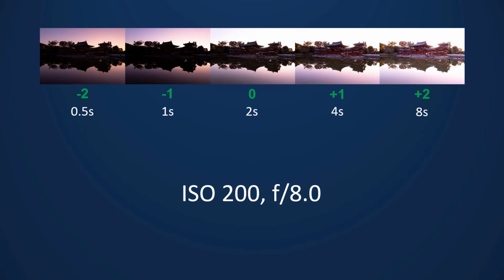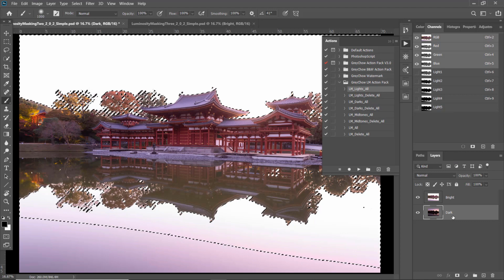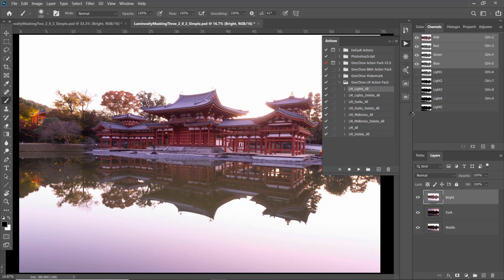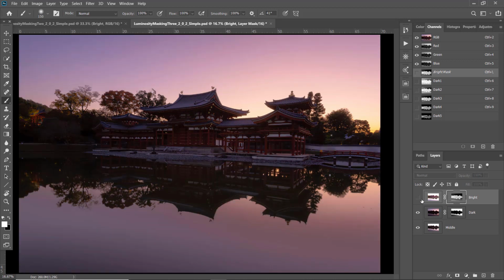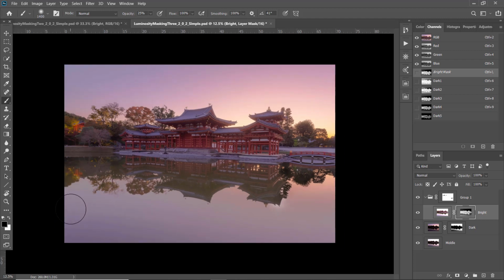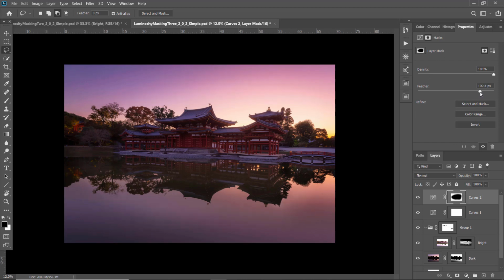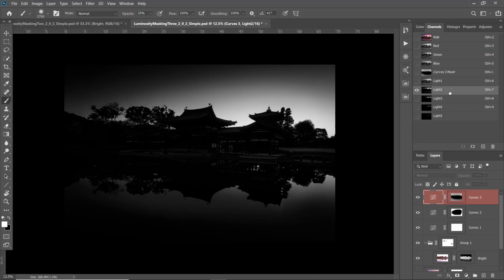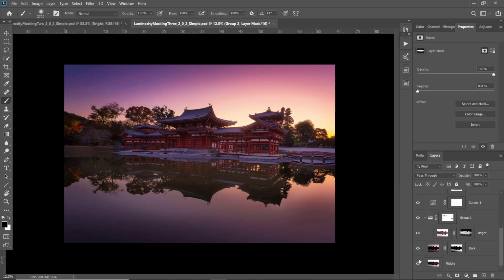How to edit photos using Luminosity Masking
This is the part 2 about how to use Luminosity Masking to edit your photo.

This time, I'm going to do exposure recovery using three photos with different exposures. (On the previous video, I was using only two)

Also, I will share with you on a better way in finetuning the Luminosity Masks and other methods in using the Luminosity masking to make your photo more Pop.

To understand the basic of the Luminosity Masking, you can check out my previous video here:

If you wish to download the "Grey Chow LM Action Pack" to create Luminosity Masks, visit the below page: